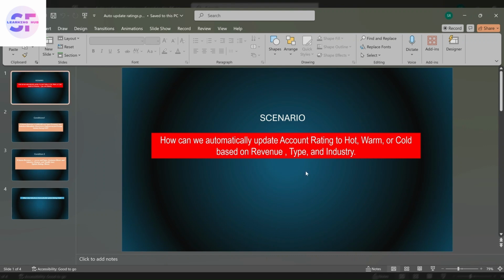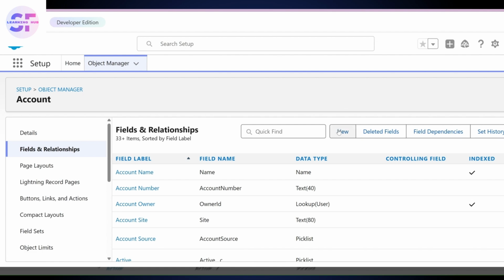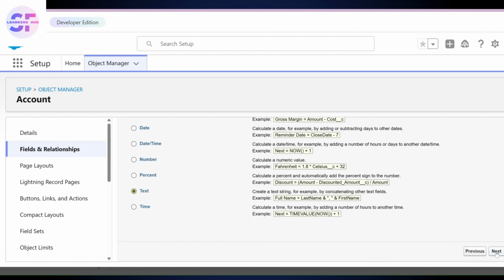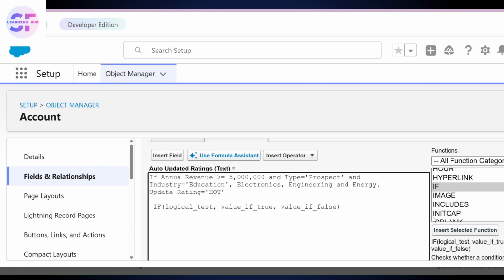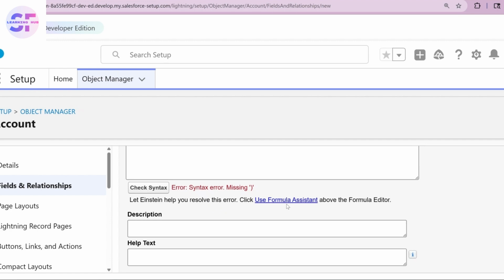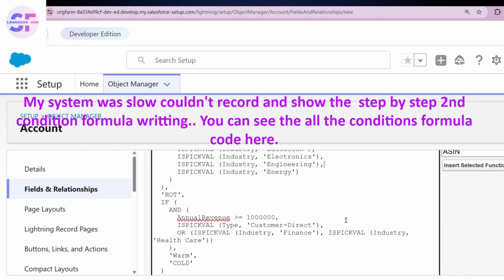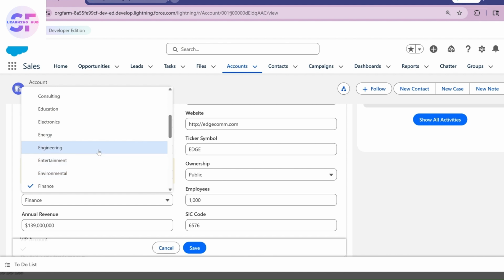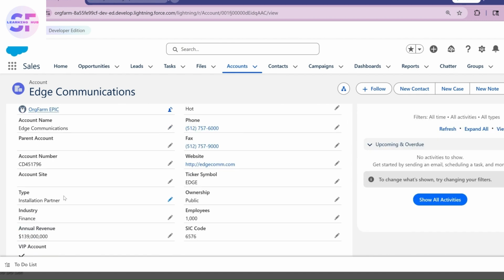Master's Auto Updating Ratings In Salesforce Formula.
This video showing Auto updating Account rating with certain criteria. In this video I applied Nested IF, AND,OR and ISPICKVAL. I also got to know how to use Salesforce Formula assistance. For a best practice for learning Formula.